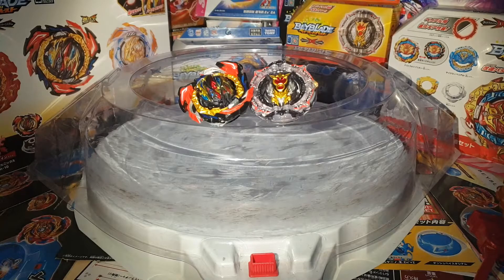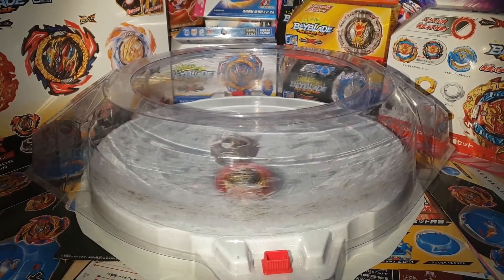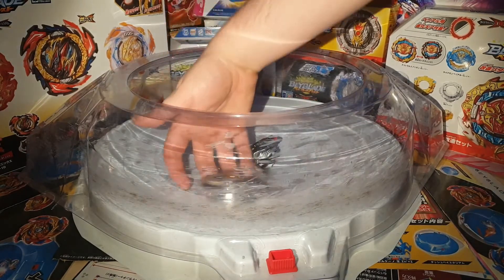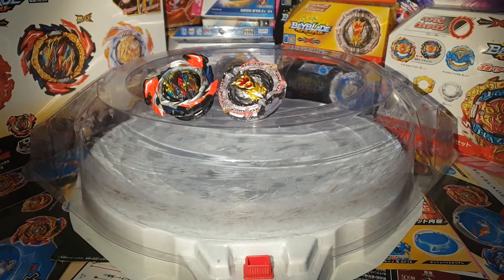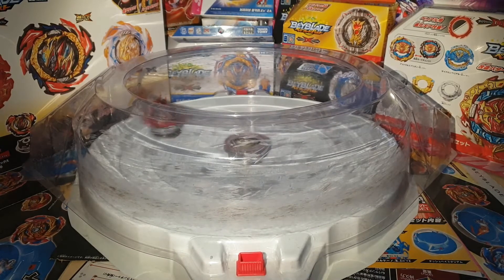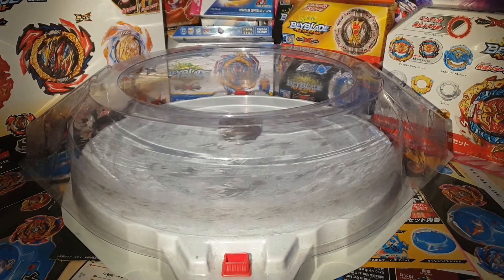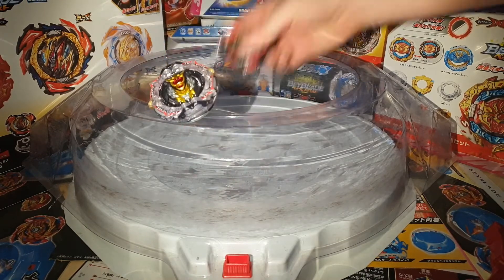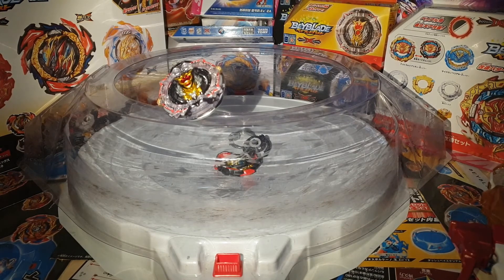BEYBLADE BURST | BATTLE | DANGEROUS BELIAL .Am-2 vs GREATEST RAPHAEL .Ov.HXt'